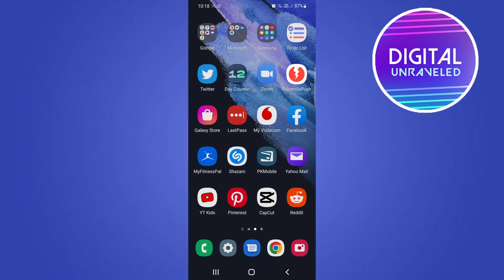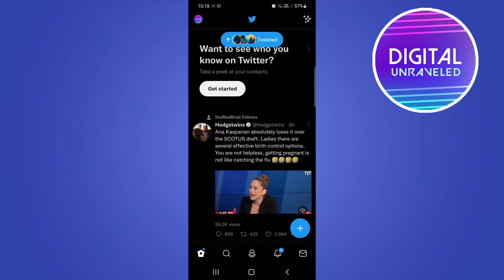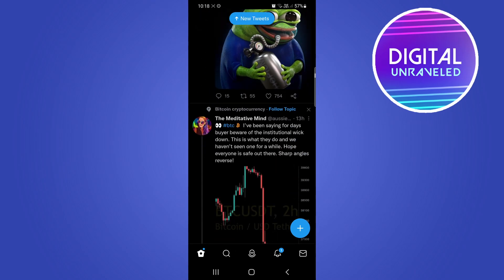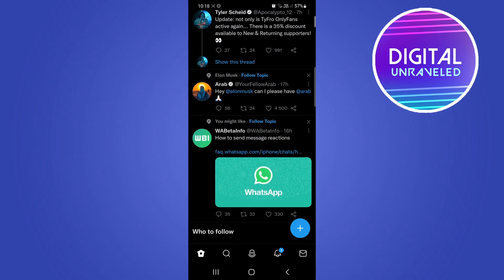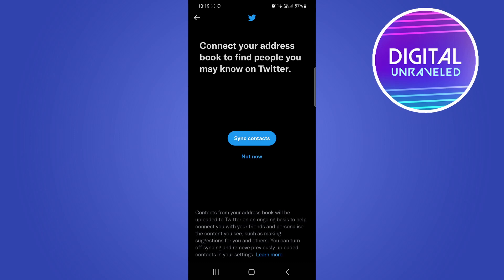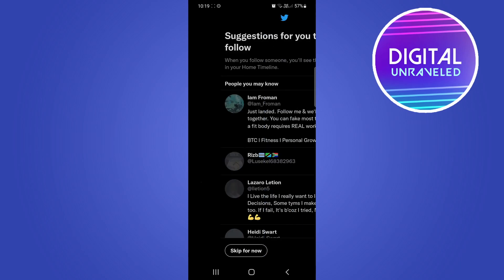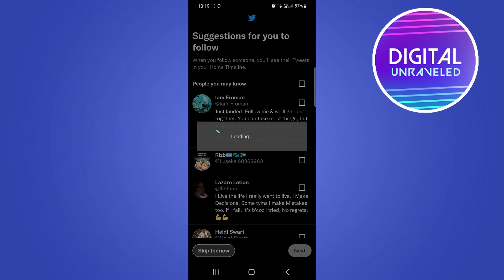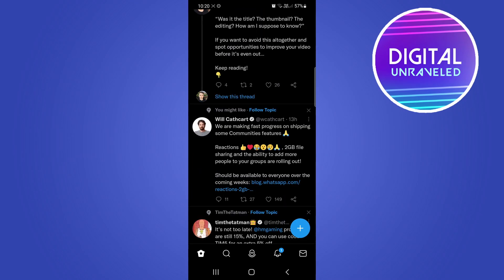How To Find Your Contacts On Twitter (EASY!)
Learn How To Find Your Contacts On Twitter